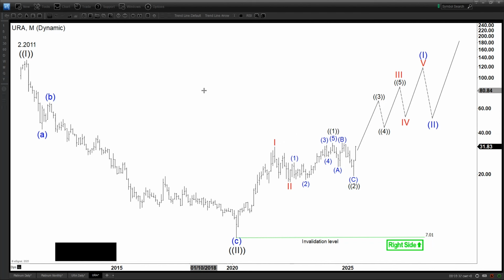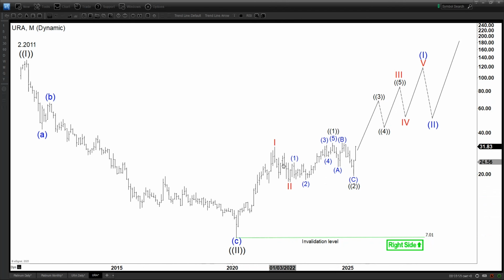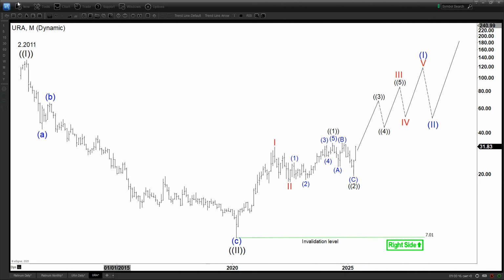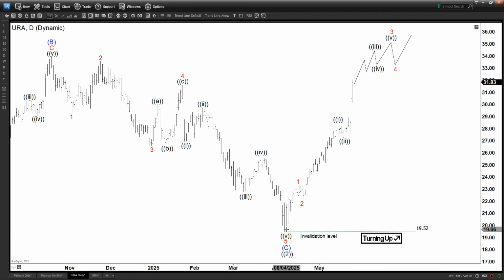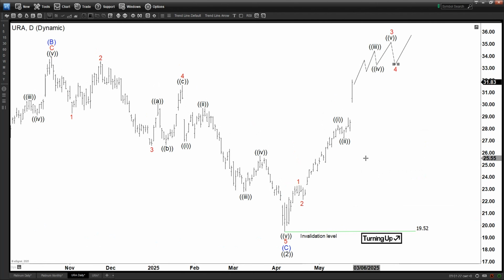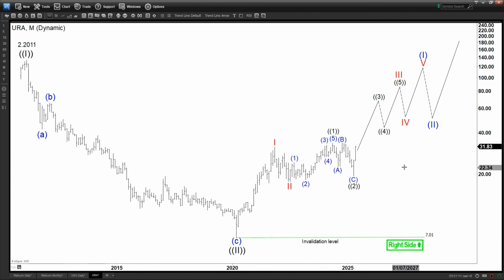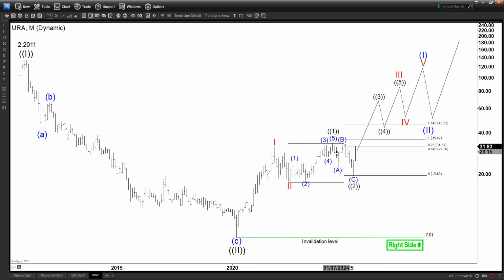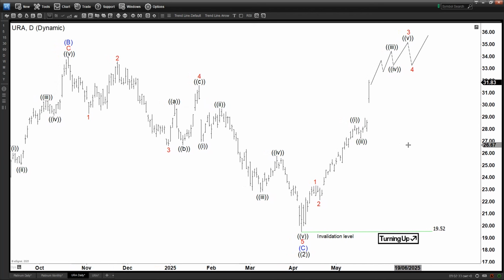Elliott Wave Forecast Uranium Miners ETF (URA) Back on Bullish Path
Uranium Miners ETF (URA) Back on Bullish Path

To learn more about Elliott Wave, check out our Educational classes and sign up for a 14 day Trial At EWF, we cover 78 instruments in different asset classes from forex, commodities, indices, stocks, ETFs and crypto-currencies. We provide Elliottwave forecast in 4 different time frames, Live Trading Room, 24 hour chat room, live sessions, and much more.

Important Tags: elliott_wave_forecast, URA , Uranium, $URA_Forecast,